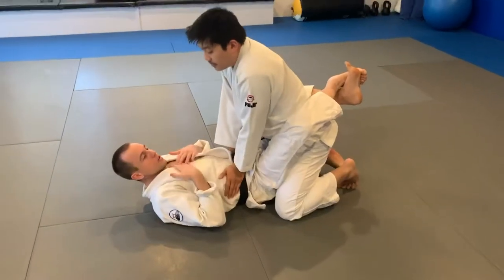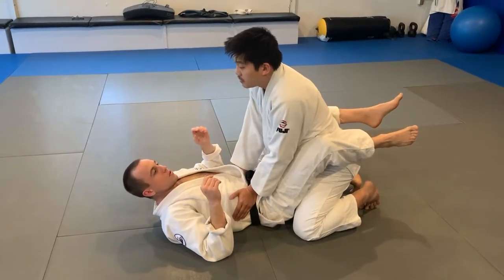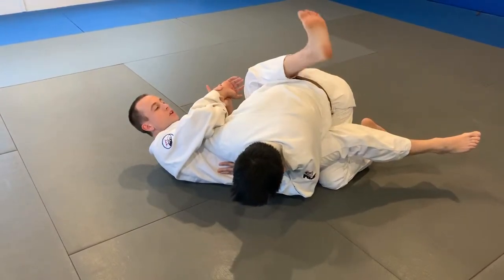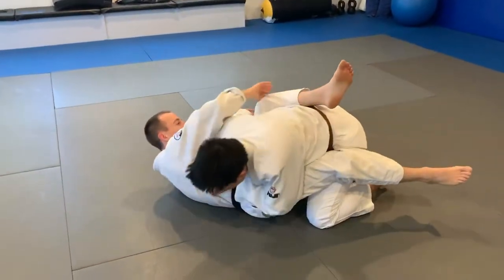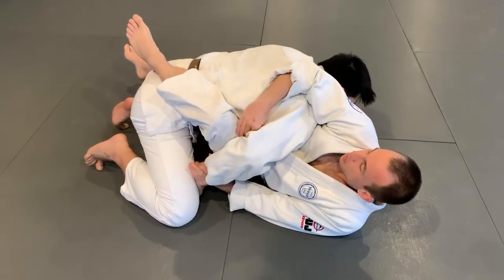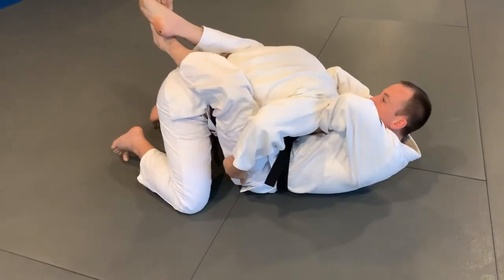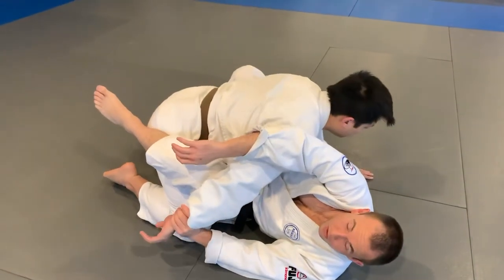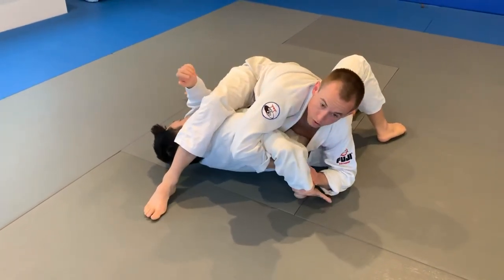My Favorite Submissions Part 4 - Kimura, Guillotine (Marcelo Garcia version), Hip Bump Sweep, Kimura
My Chico State students wished to know my favorite submissions, but I’ve got too many favorites! Part four features a Kimura lock from guard and several backup plans in case that fails. Best done under supervision of an expert!